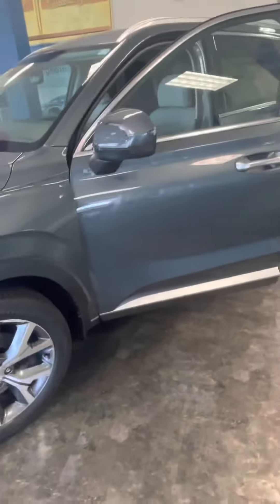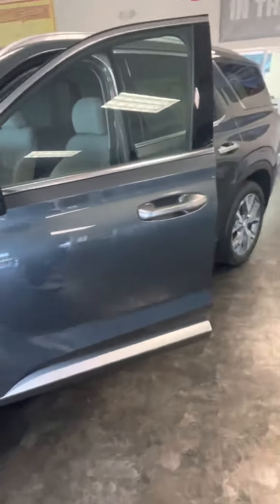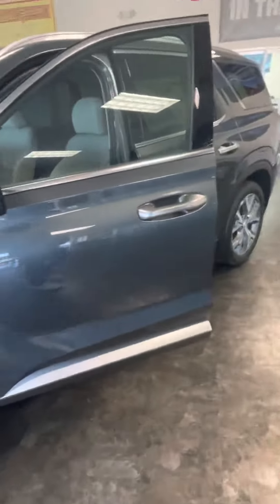2022 Hyundai Palisade SEL w/ convenience